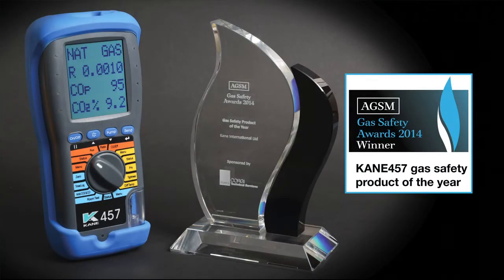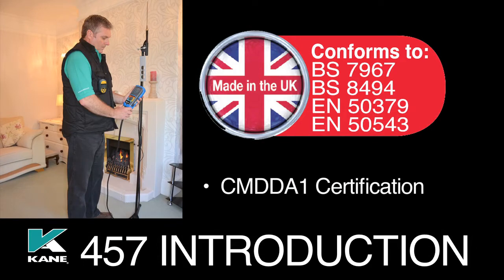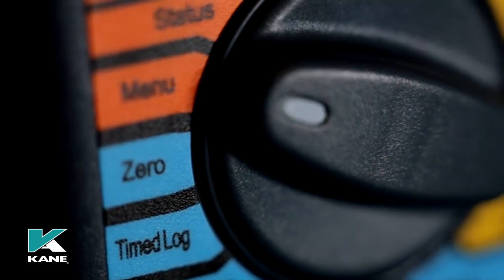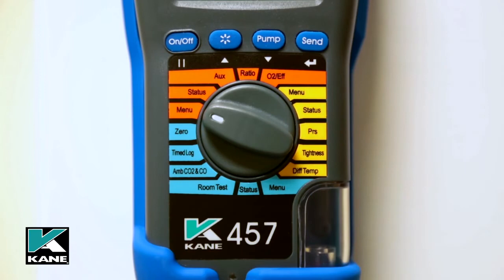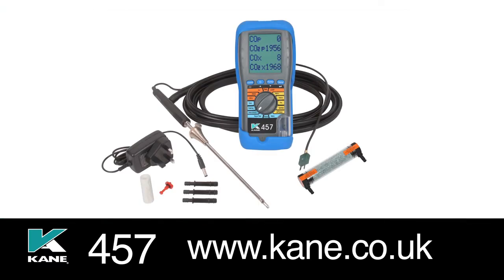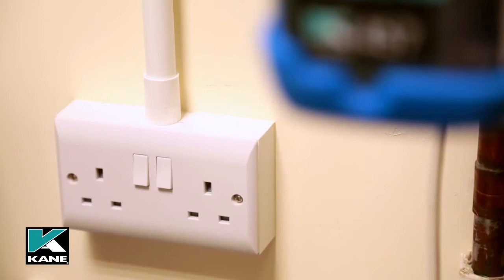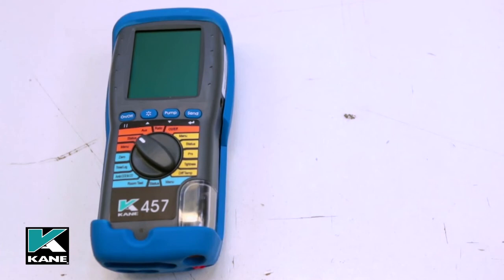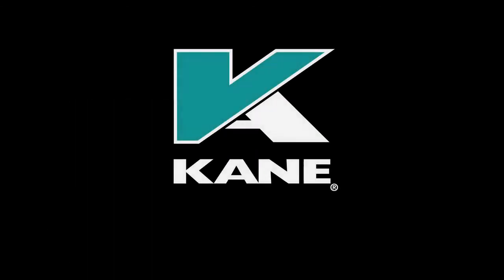1 - KANE457 Introduction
The new KANE457 is the only Flue Gas Analyser combining the features & ease of use of the KANE455 with an ambient air quality meter. It accurately measures & records CO ppm, CO2 % & CO2 ppm to commission & service commercial catering appliances, flueless gas fires, radiant industrial heaters, etc.